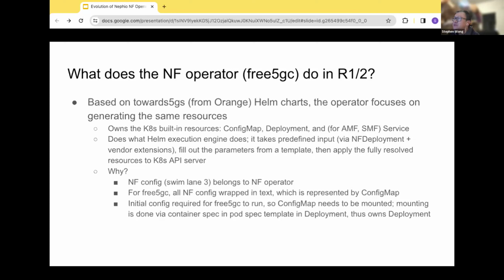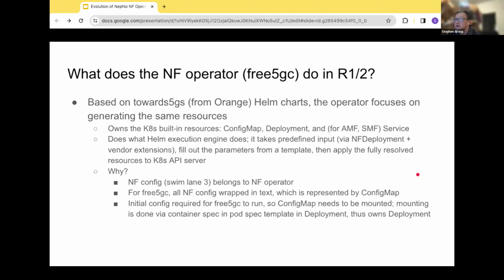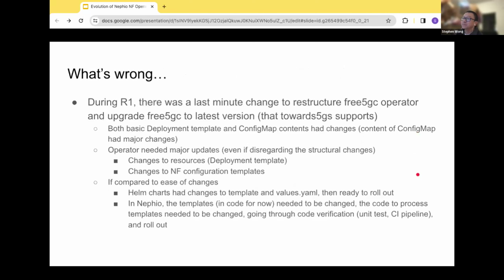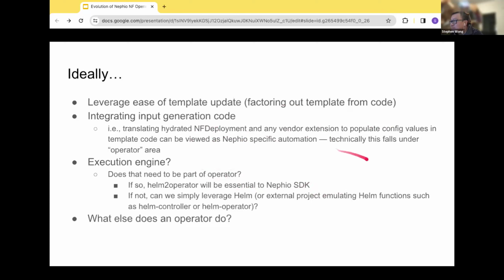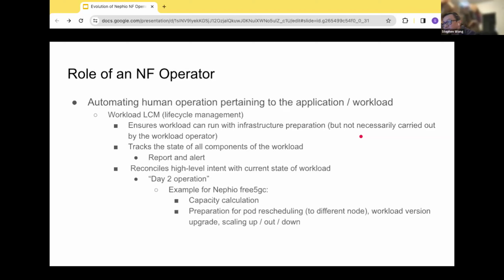2024-01-09 SIG Network Architecture Meeting - WG4